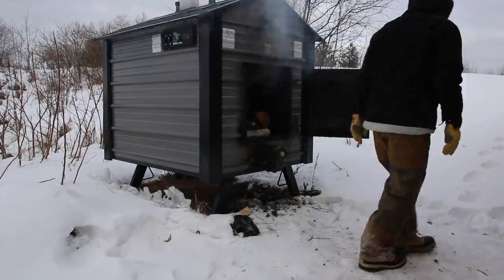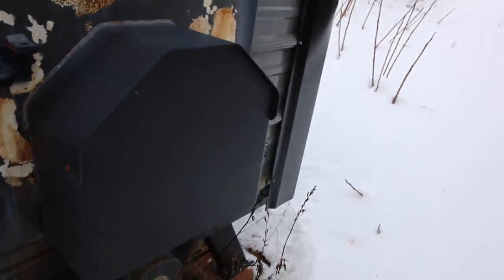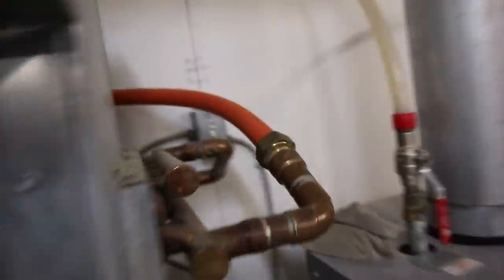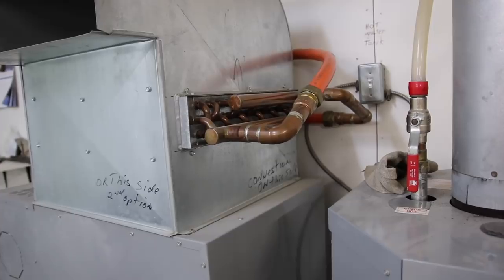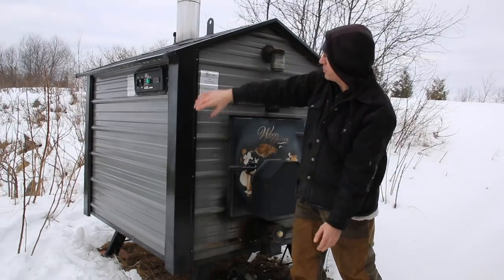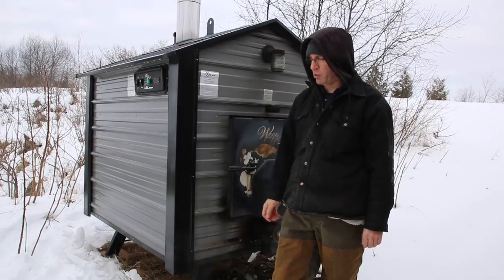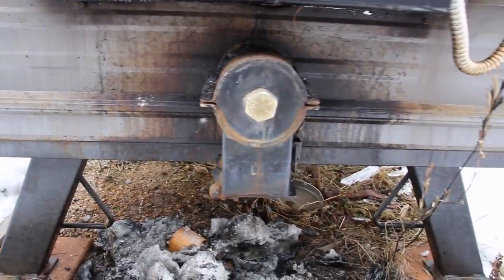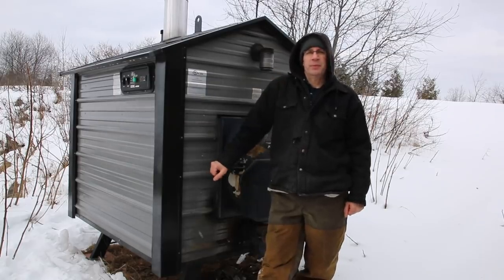Outdoor wood furnace "worth the investment?"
Made this educational video to help you decide if an outdoor wood furnace is a good investment for you.